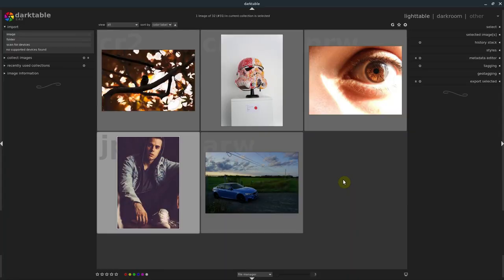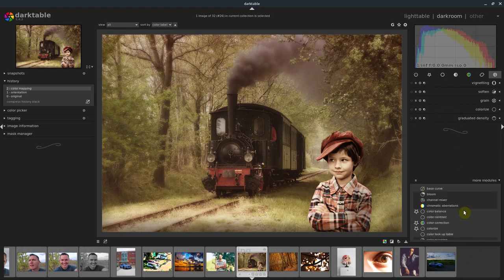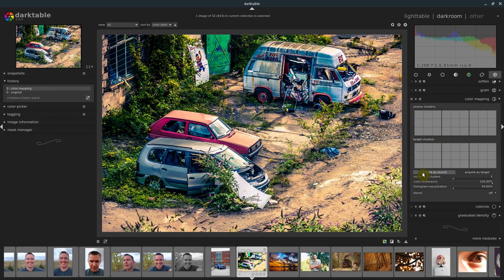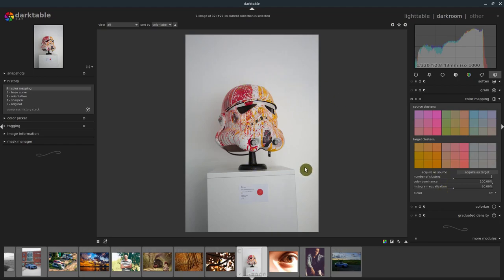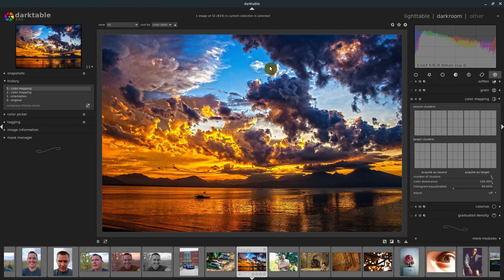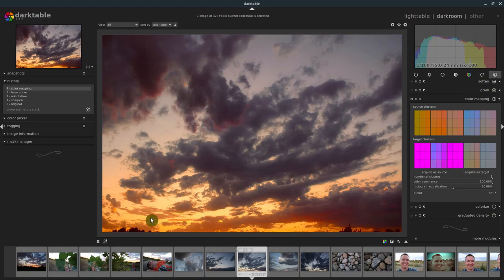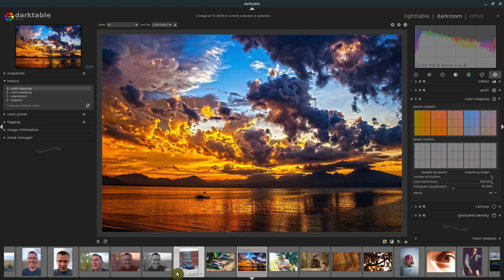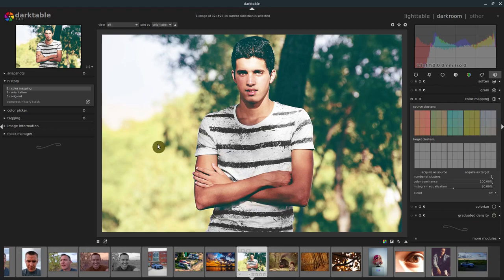Darktable Lesson 12 | Color Mapping Module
Darktable is free, open source, professional image editing software comparable to Adobe Lightroom. Darktable is available on Window, Linux and Mac, and can be downloaded here:

Images used in this tutorial can be downloaded for free,